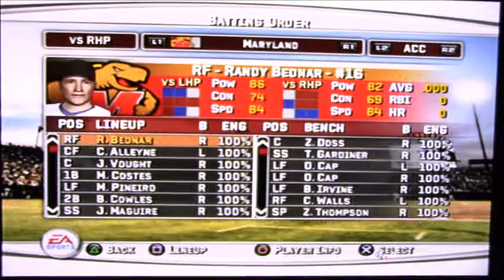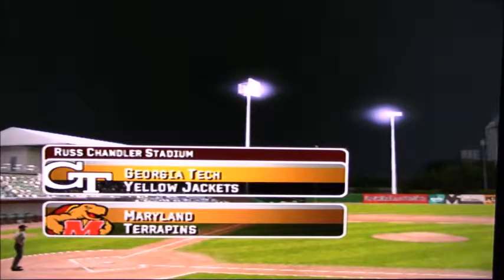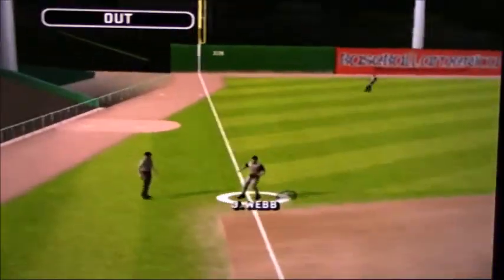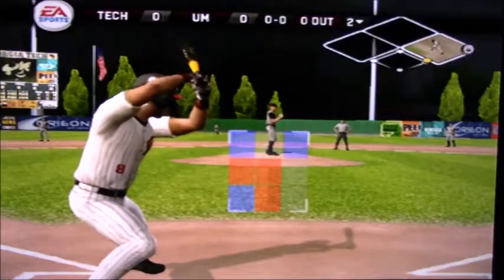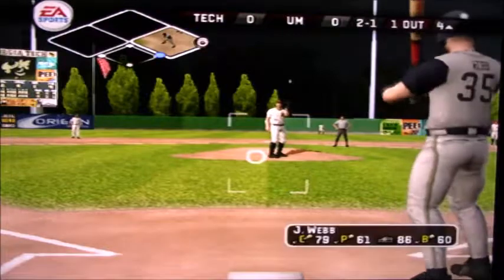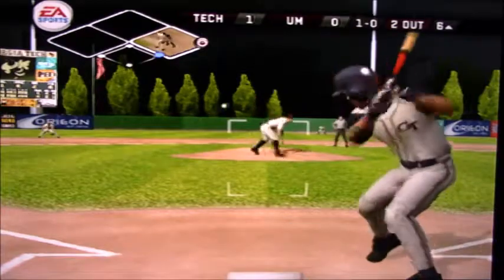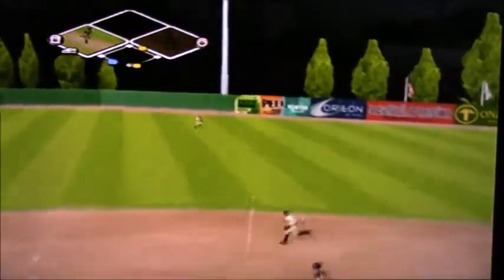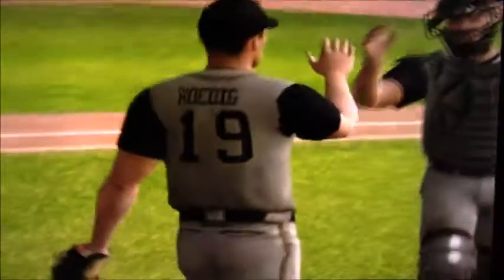MVP 07 NCAA Baseball Gameplay Georgia Tech at Maryland Terrapins (with 2019 updated rosters)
This video was shot on August 28th, 2019, it is video #10 in a series of gameplay videos I will be doing to show you guys the updated MVP 07 NCAA rosters that I am doing.  These rosters were done in June 2019 and will look a little different than what you see in the video now.  They will change a little due to grad transfers, drafted players, incoming freshman, etc but the point is just to show everyone what I am working on in terms of this roster project.